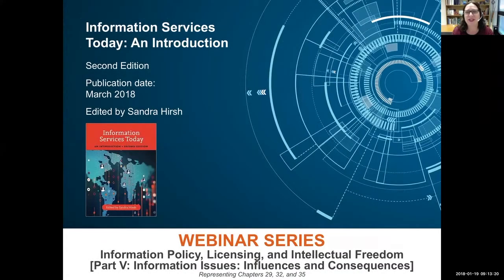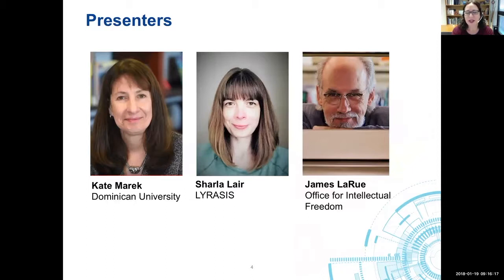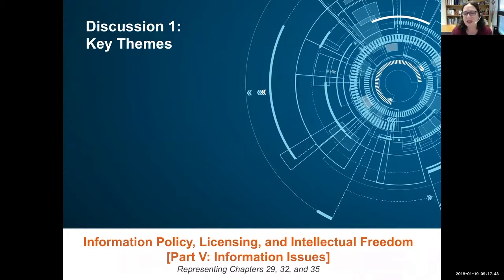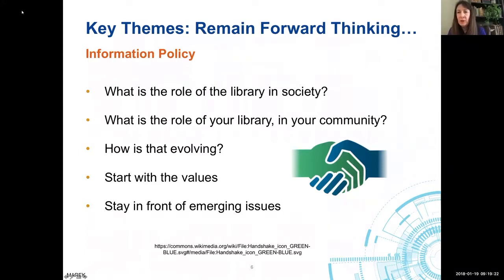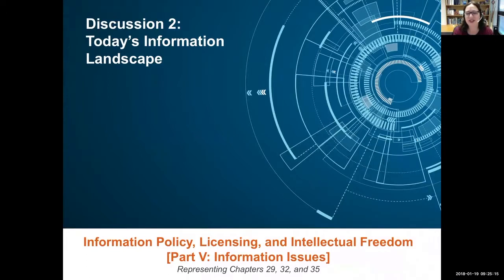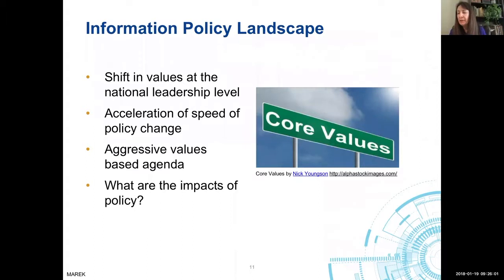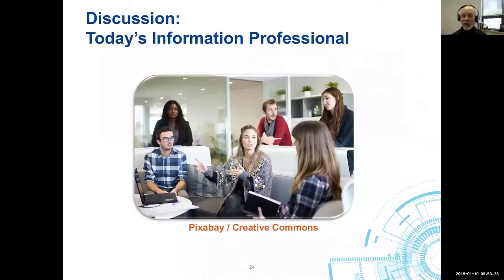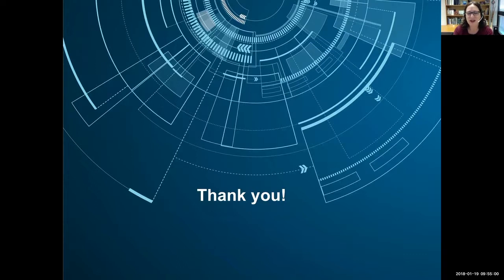Webinar 8: Information Policy, Licensing, and Intellectual Freedom